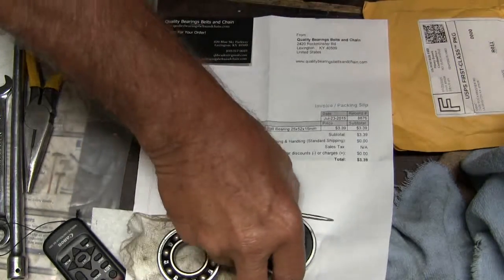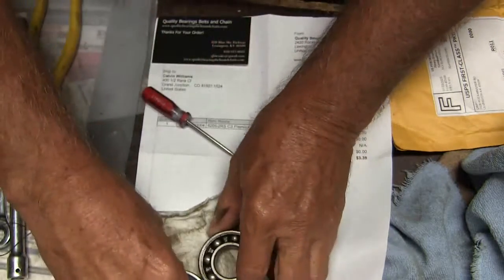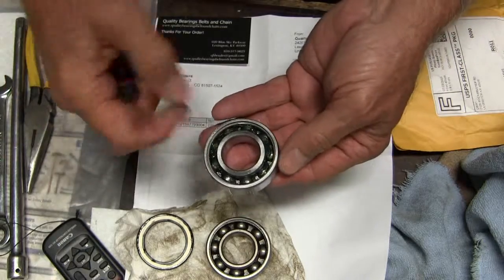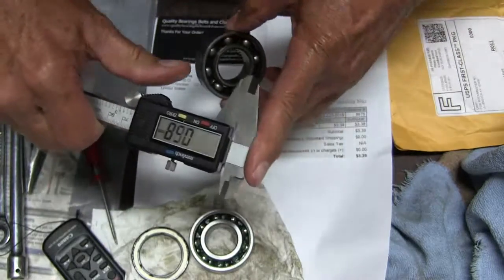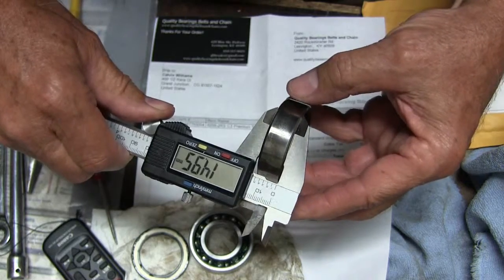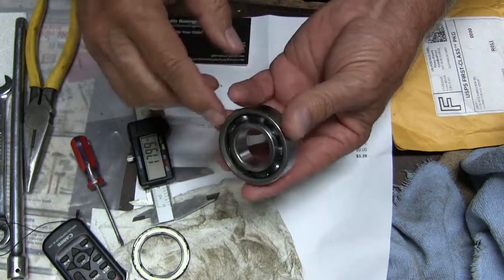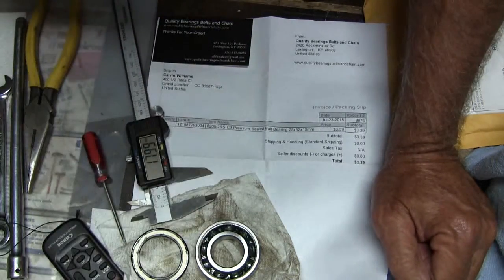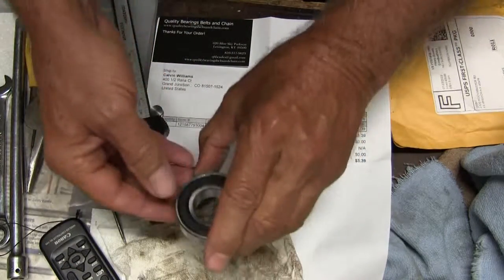79 Triumph Spitfire 1500 Inner drive shaft replacement bearing VNC6205RS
Inner drive shaft replacement bearing. VNC6205RS is the same size, but has 9 roller balls not 8. Made in China, sold in Lexington, KY. OEM is a 6205C3 bearing without rubber shields. Shield is removable and should be open toward the inside to be oiled by the differential. A question was posted about leaving the outer rubber shield in place when installing the bearing. That would be your choice, but the outer rubber shield might keep oil from the oil seal behind it and make contact with the axle shaft dry, causing premature failure of the outer seal. I will remove mine when used.